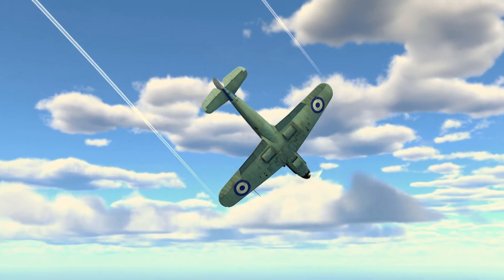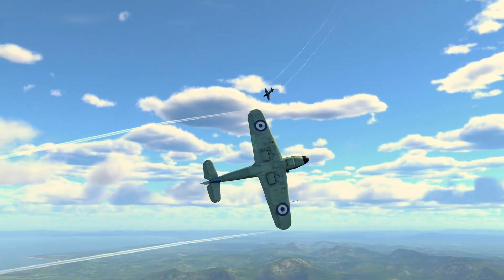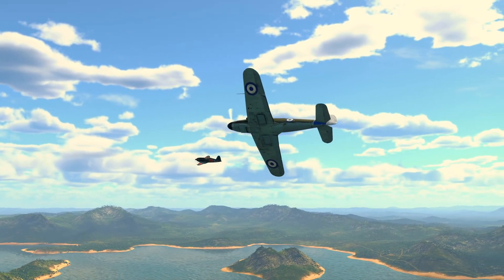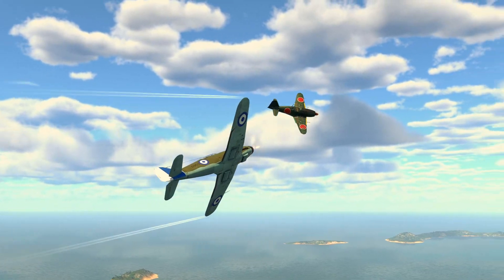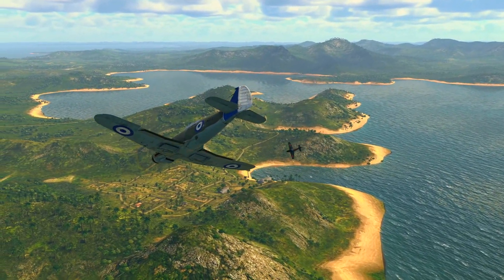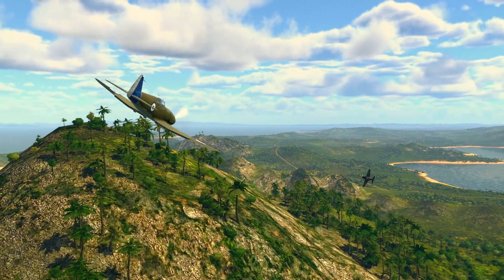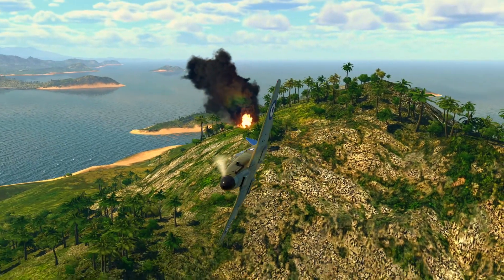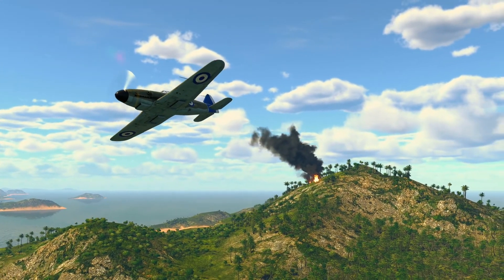Dogfight Training w/ @PoseidonOceans | Simulator Battles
Some War Thunder Simulator training with PoseidonOceans - trying to get the hang off throttle and flap management whilst turn fighting. After getting downed a few times I managed to get a reversal!